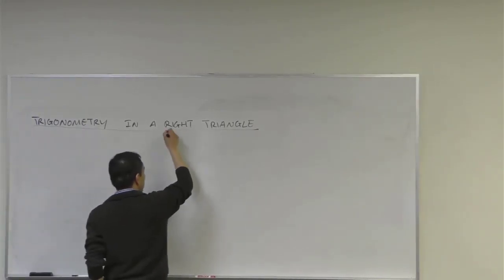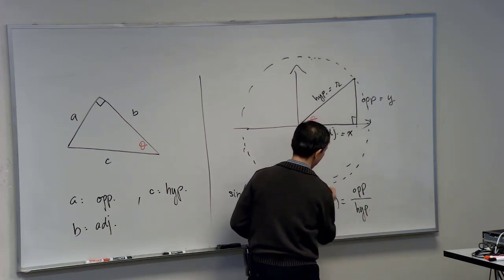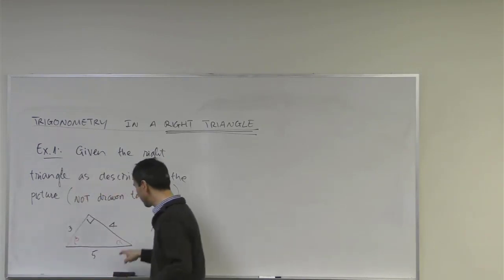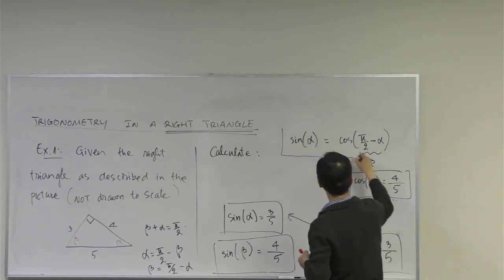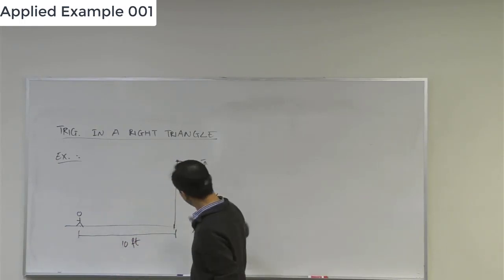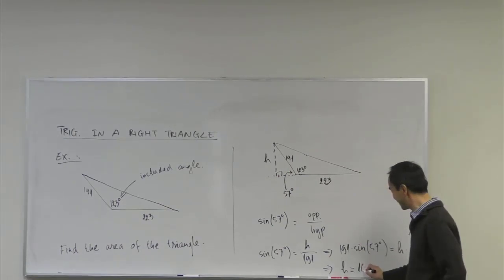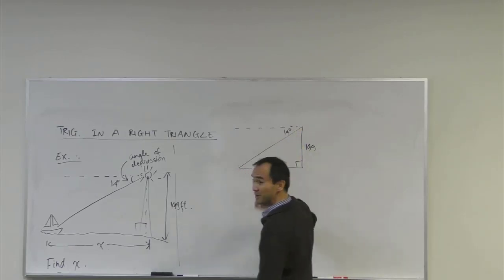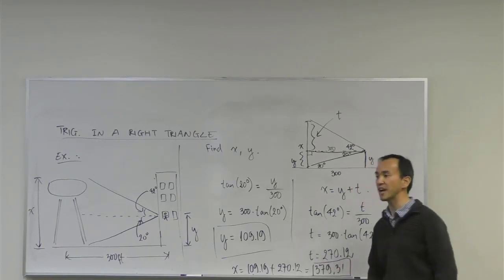142: Trig In A Right Triangle